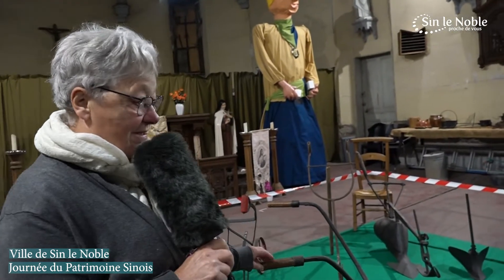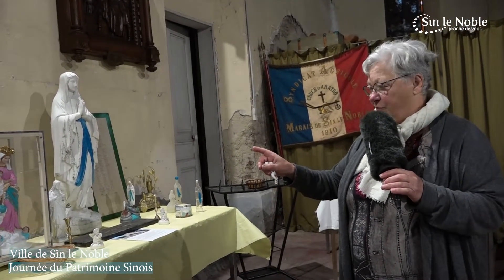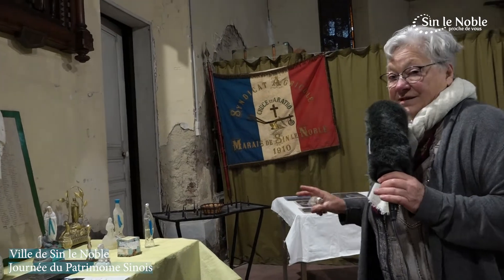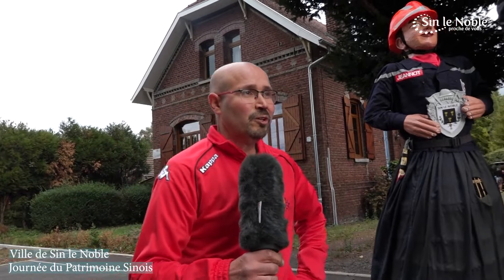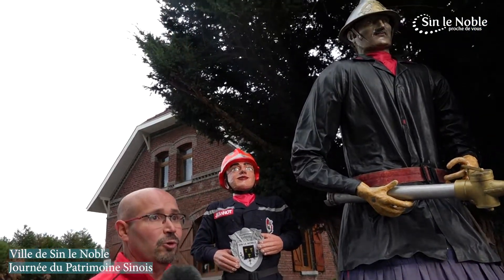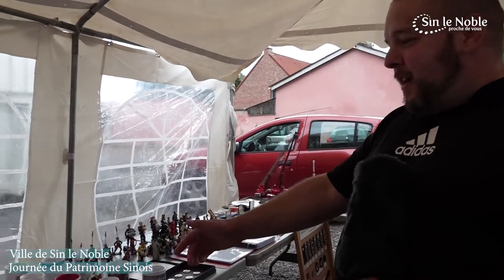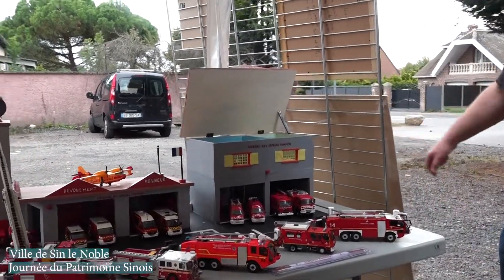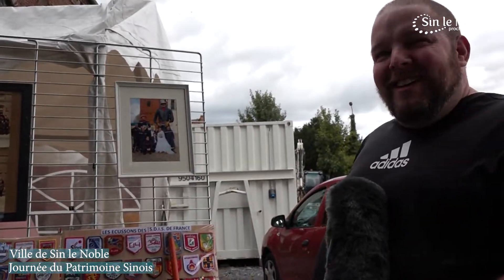Marais Accueil - Journée du Patrimoine Sinois 2022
Expositions proposées par l'association "Marais Accueil" et les pompiers autour d'outils et des machines anciennes de maraichage, de photos du quartier du Marais et également une belle exposition d'accessoires et casques de pompiers.